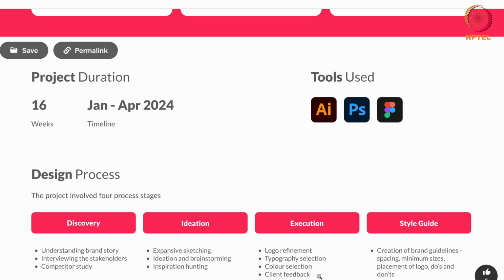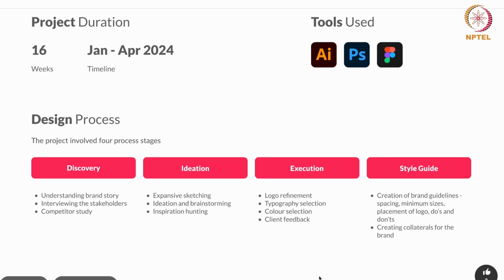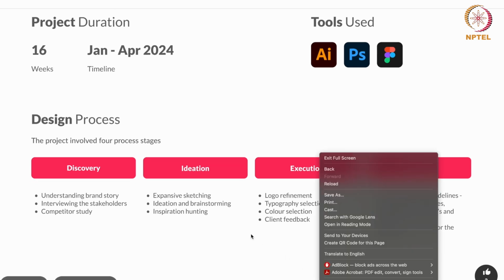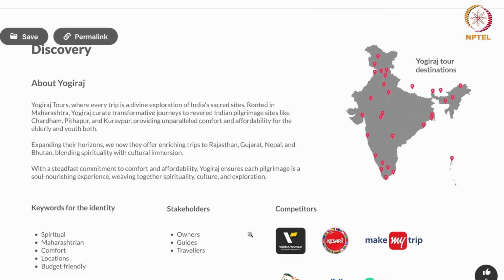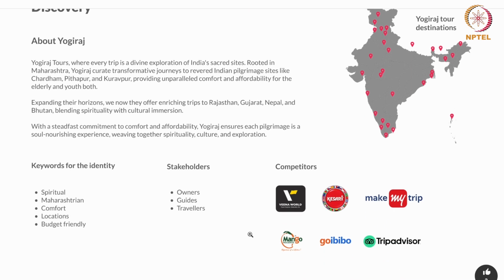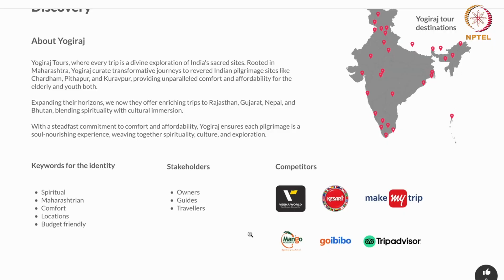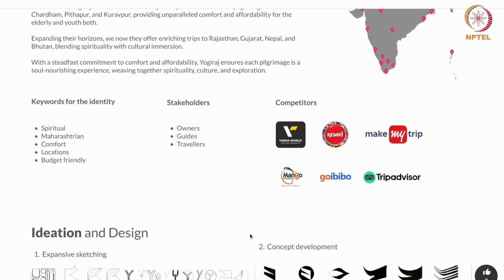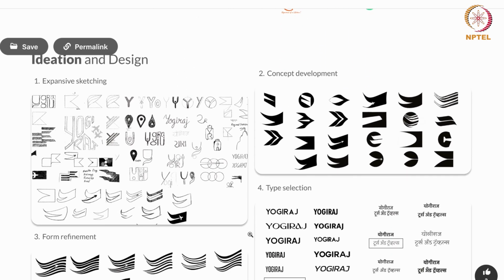Logo Design Proces_Part-1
Logo Design Process - Key considerations for logo Design, Client interations, understanding the need and translation of the need into a visual identity. Live Project discussions on design decisions. Guidelines and explorations. simplfying design.